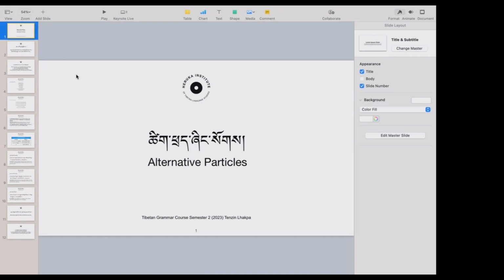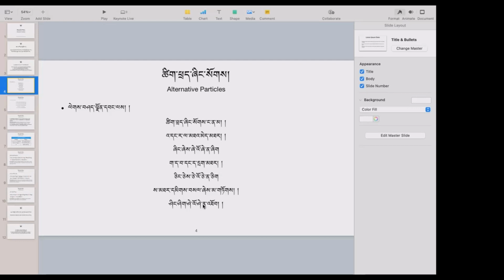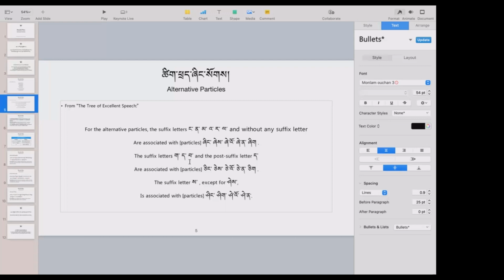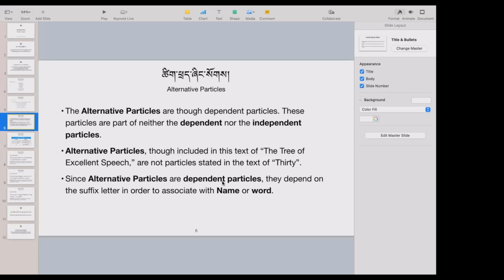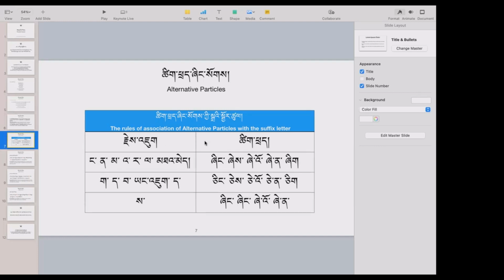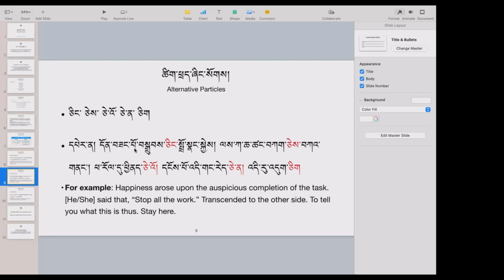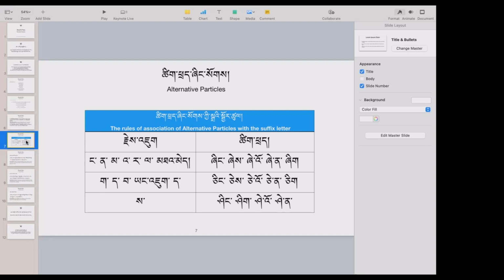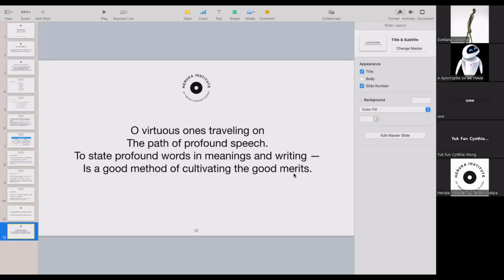Lesson 54. Alternative Particles. Tibetan Grammar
སློབ་ཚན་ ༥༤ ཚིག་ཕྲ་་ཞི་་སག་ས
Lesson 54. Alternative Particles